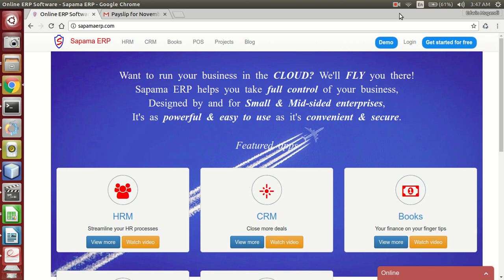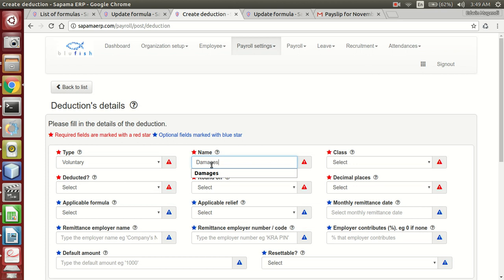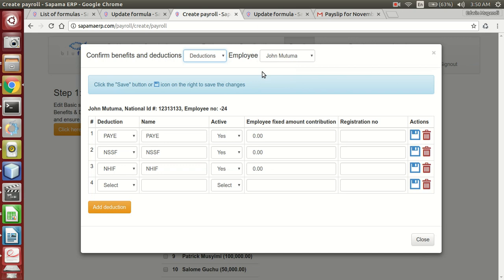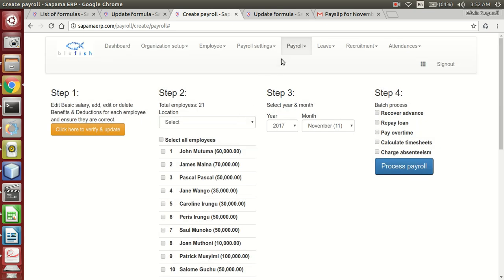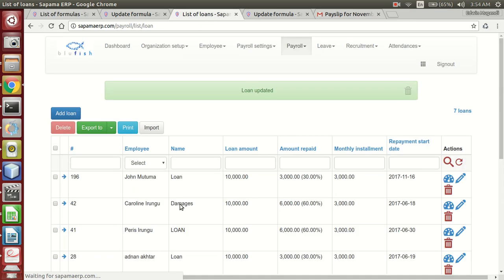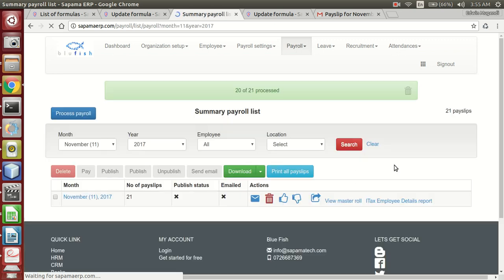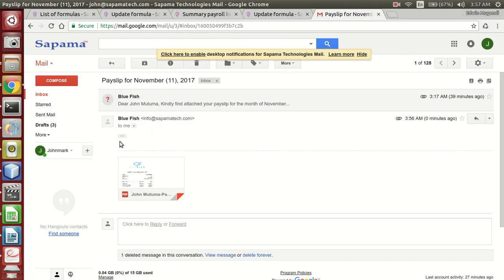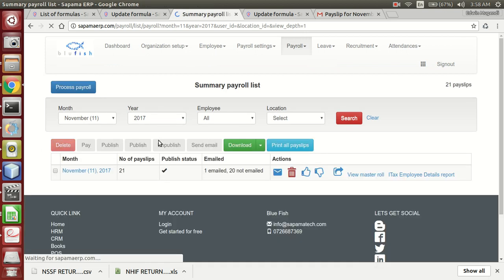HRM 3 - Payroll Management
Do you face the following challenges in payroll processing?
1. calculating payroll accurately and in time
2. sending professional payslips
3. incurring penalties due to late submission of tax (KRA ITAX), hospital insurance (NHIF) and social security (NSSF) statutory reports?

Well, SapamaERP.com is here to help.

This video will your us how to:
1. Configure organizational-wide benefits and deductions
2. Set benefits and deductions at an individual staff level
3. verify and process payroll
4. view professional payslips branded with your logo
5. email payslips to individual staff email adddress
6. view master roll ie summary of the payroll
7. generate and download statutory reports for submission and other reports
5. publish payslips so that our staff are able to view them when they login into the employee self-service portal